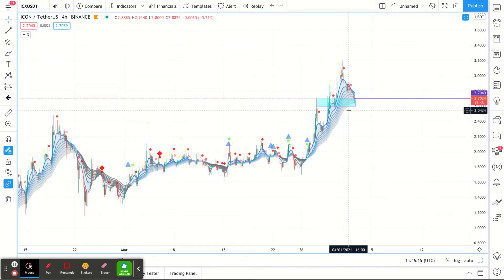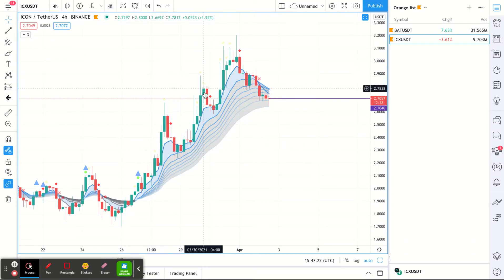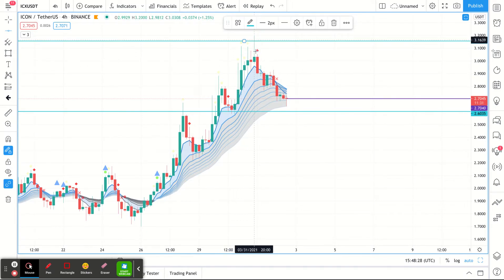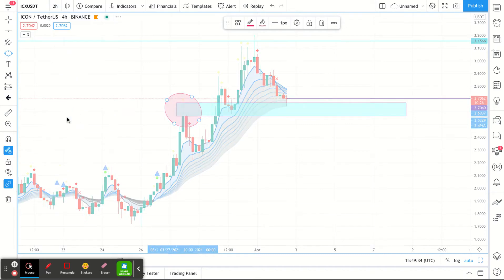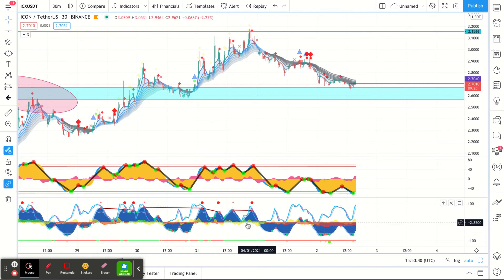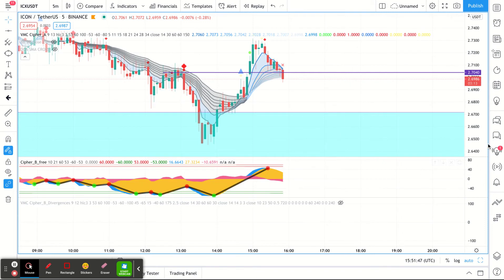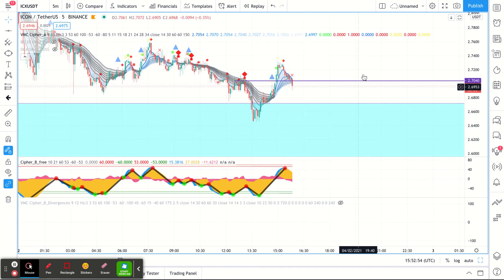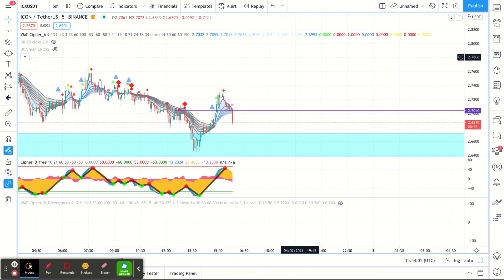Pionex - ICXUSDT - Grid Entry - What I Look For and Opening A Grid Bot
This is how I go about setting up and looking for a good entry for a grid bot.  This is just a strategy that I use.  Please do your own research and get an understanding before trading. Happy trading, stay green!